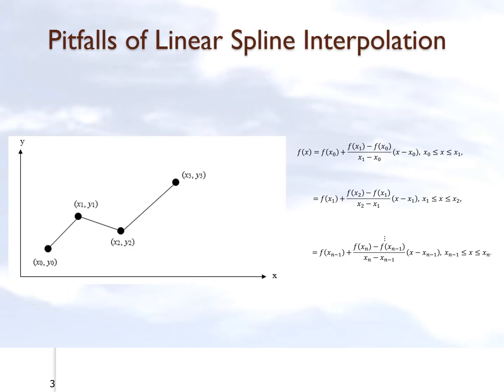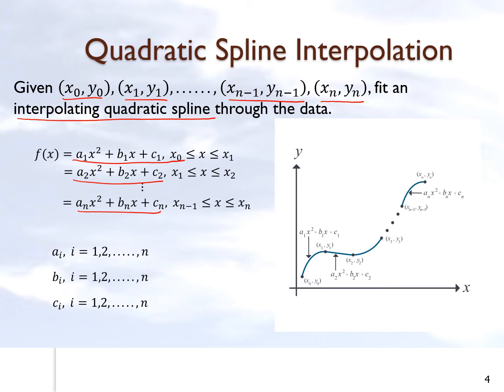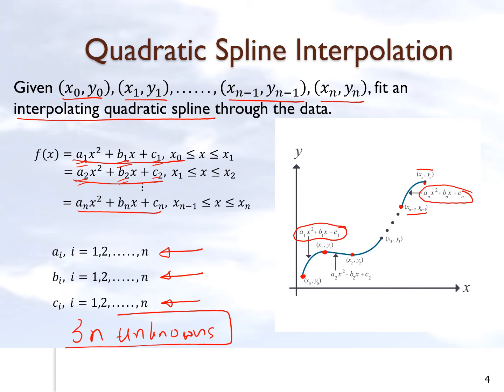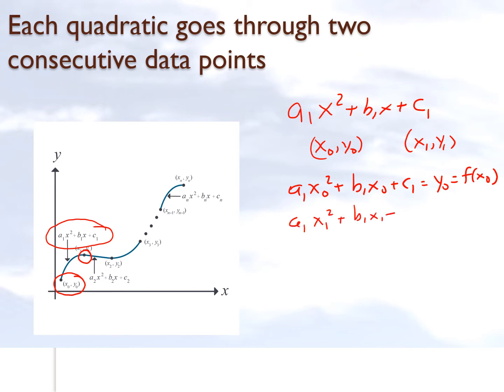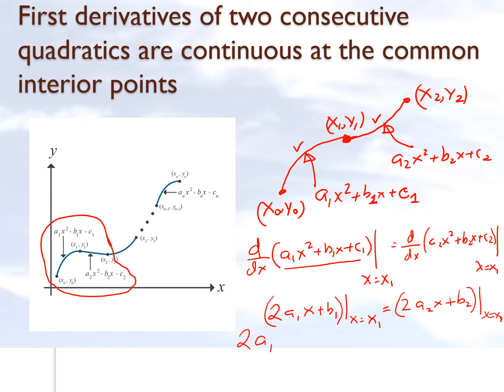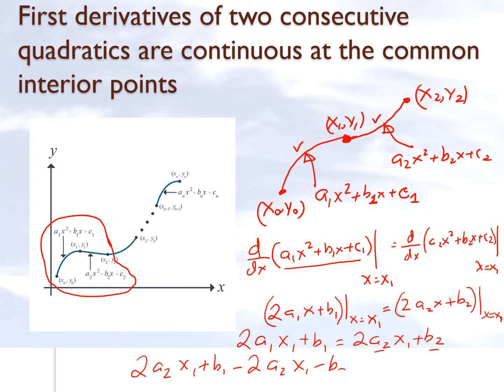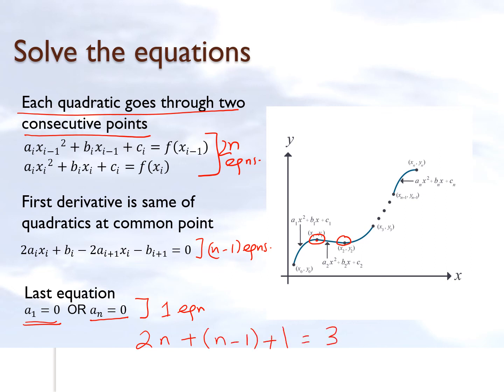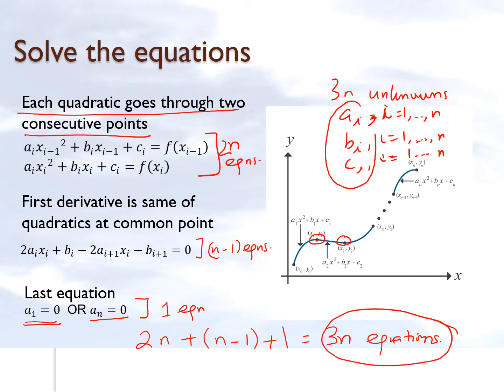Chapter 05.05: Lesson: Quadratic Spline Interpolation: Theory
Learn the theory behind the quadratic spline interpolation. For more videos and resources on this topic, please